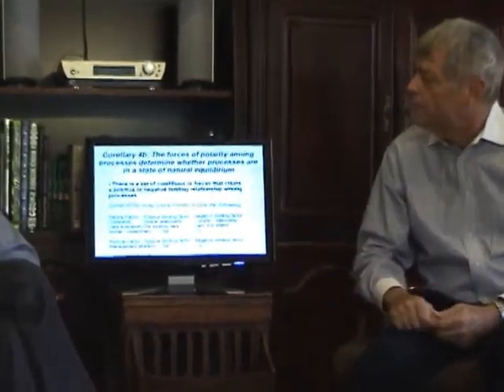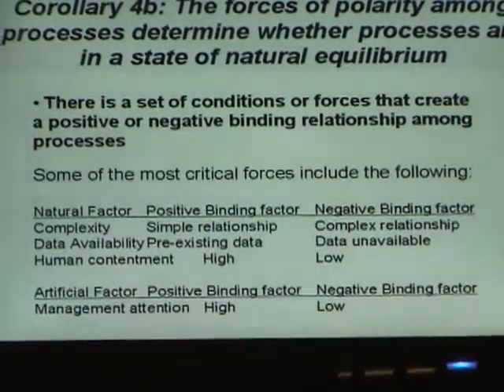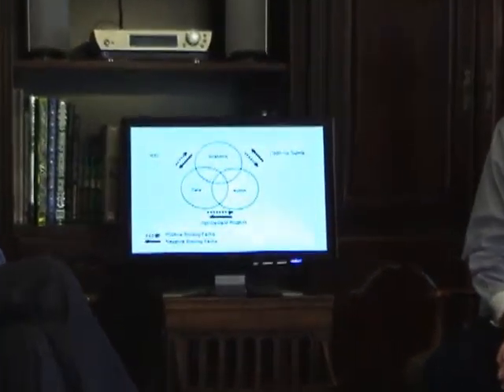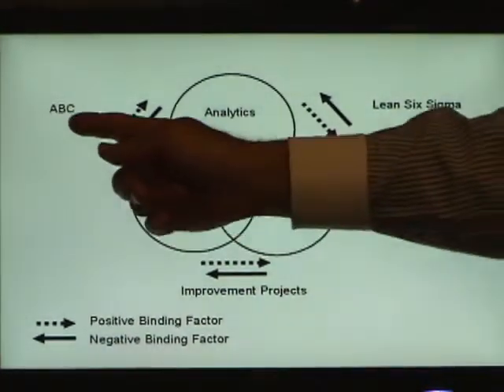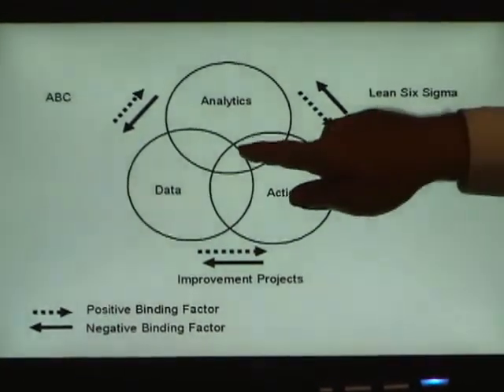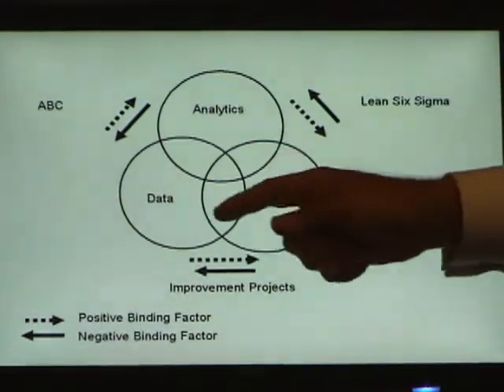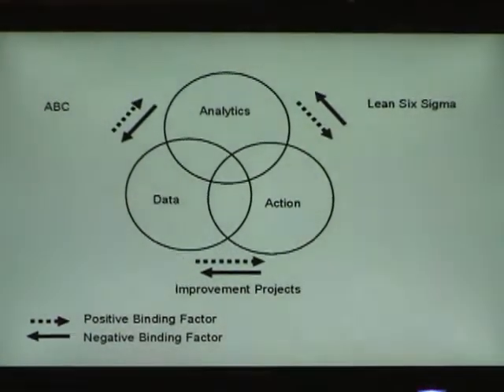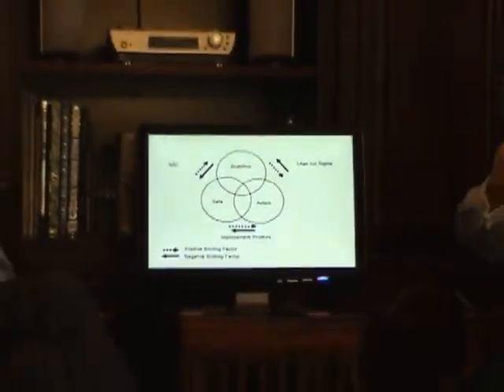Business Process Laws 7